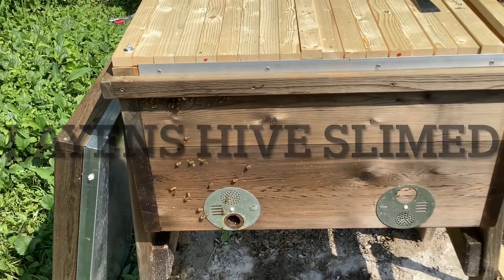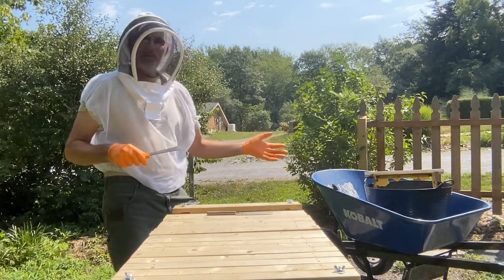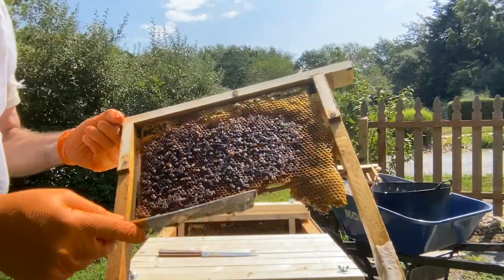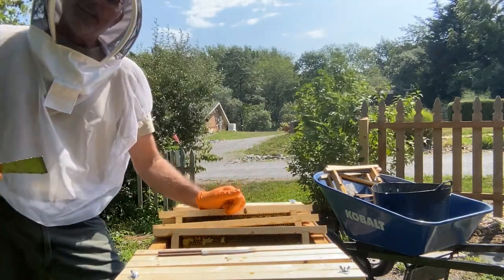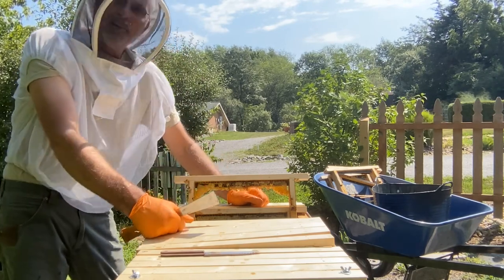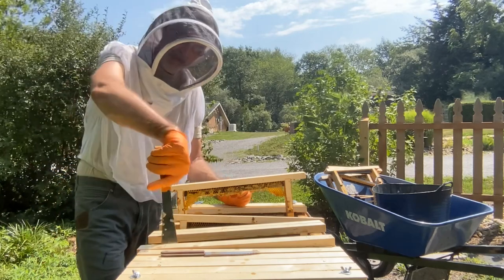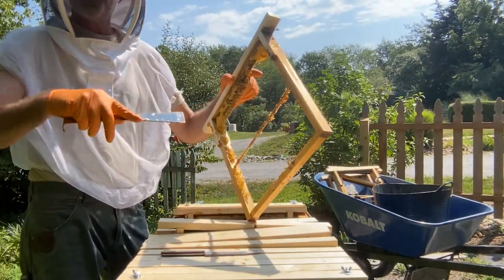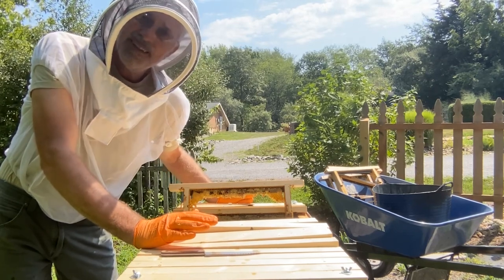Episode #77 Layens Hive Slimed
Broken comb laying on the floor gave a way for hive beetles to lay eggs and take over hive.